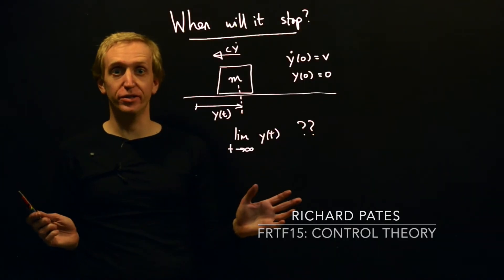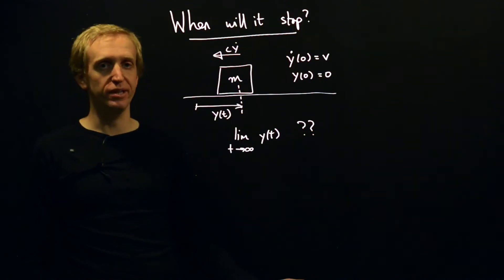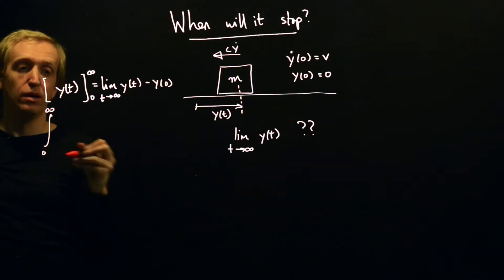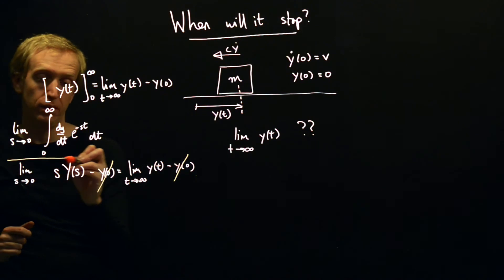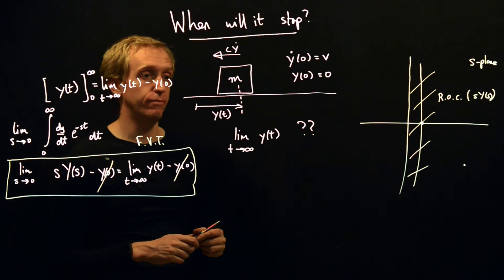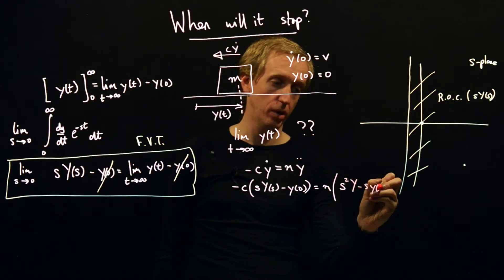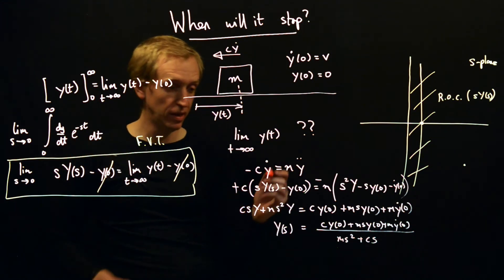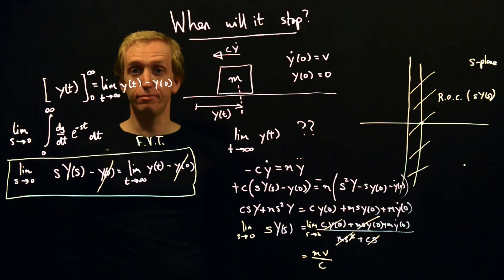The Final Value Theorem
We introduce and explain the final value theorem.